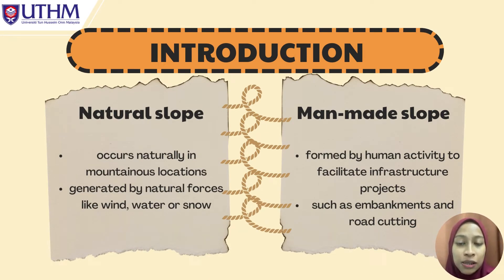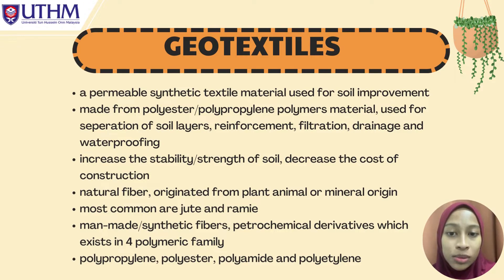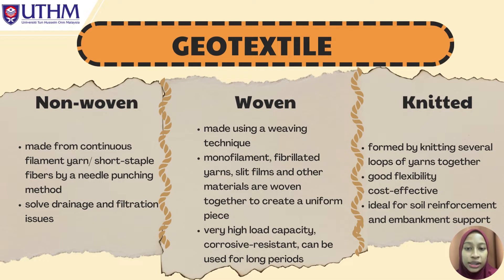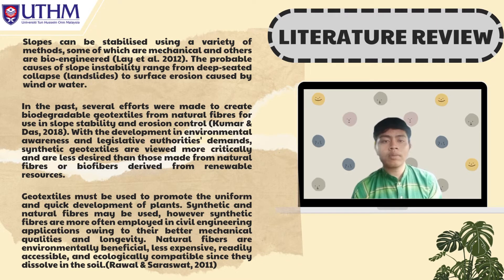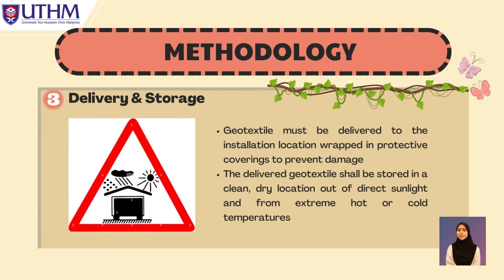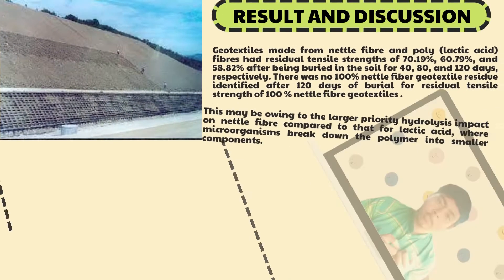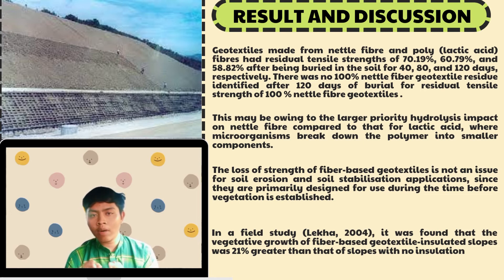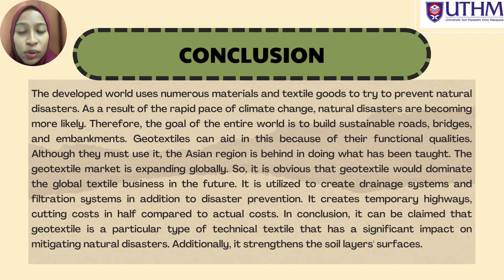Geotextiles for Slope Stabilization | Group 2 | Section 2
Group 2 Section 2
Muhammad Afham bin Mohd Zaidi AA201290
Nordiyana Suffiyah binti Rosli AA200621
Norfateha Ayu binti Ahmad Sapuan
AA200263